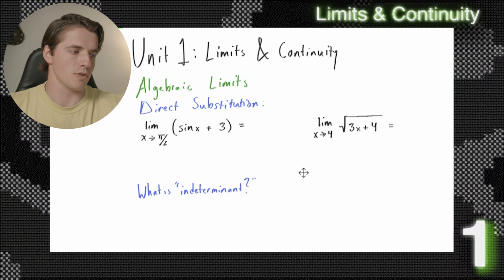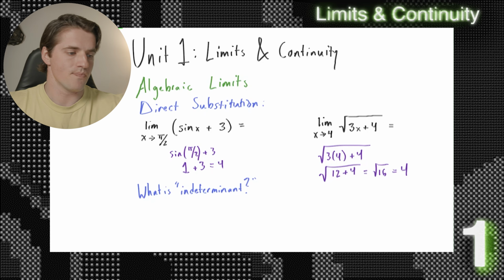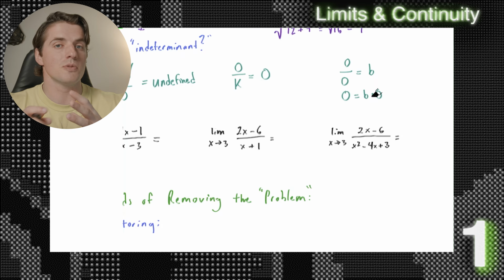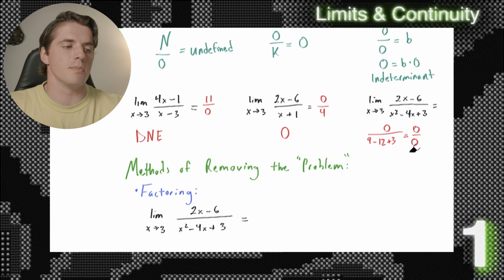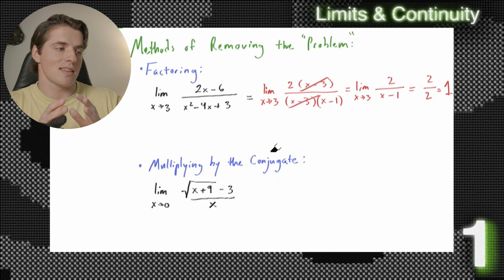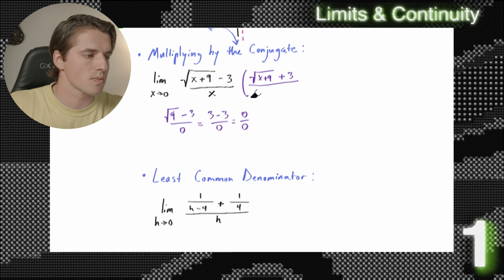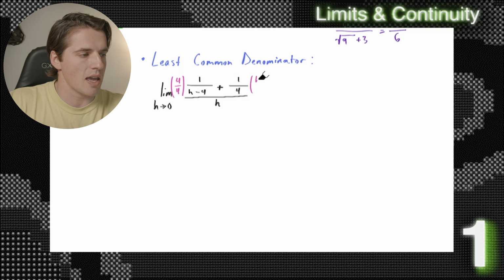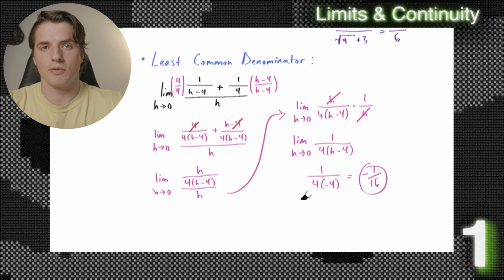Finding a Limit from an Equation [AP Calc U1L4]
In this video, we use the limit laws as well as algebraic manipulation in order to find limits of functions. This works for ~almost~ every function out there! We will show exceptions later on!